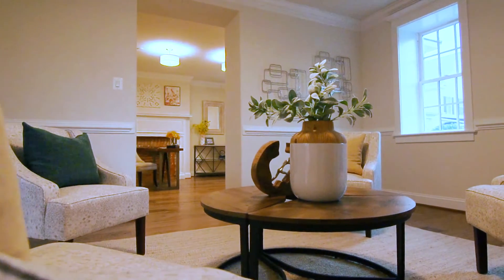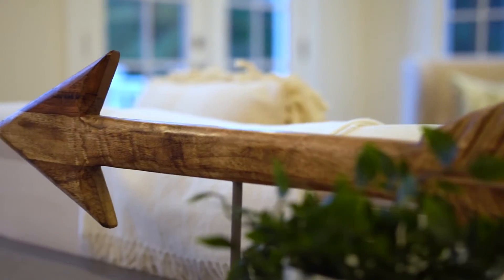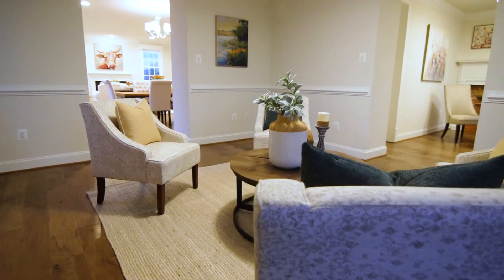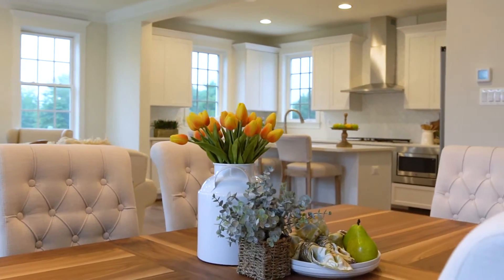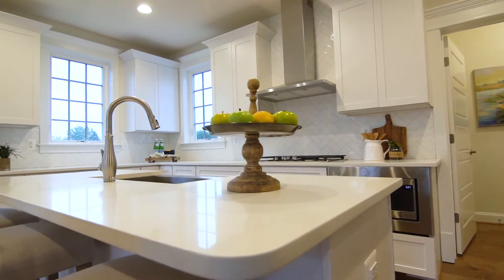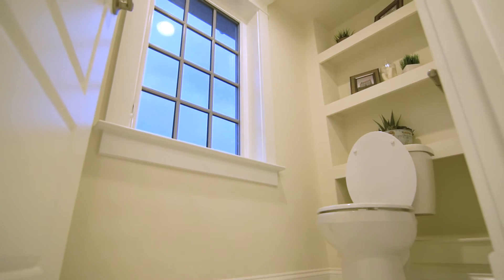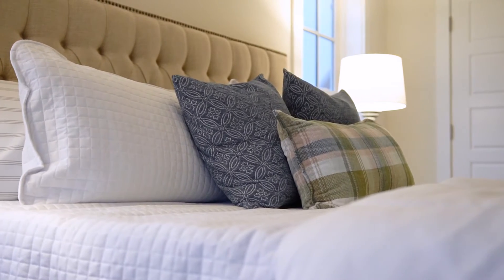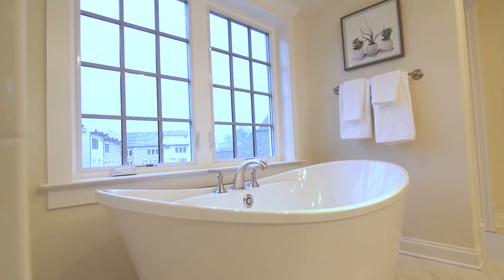DUDDERAR FARMHOUSE | DreVisions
Shot by DreVisions Productions LLC & Thad Reid Productions LLC

The Historic Dudderar Farmhouse
4 Bedrooms
2.5 Bathrooms
2,872 Square Feet

FAQ:

Camera- SONY A7SII
Drone- DJI MAVIC MINI
Equipment- MOZA AIR 2 3-AXIS HANDHELD GIMBAL STABILIZER